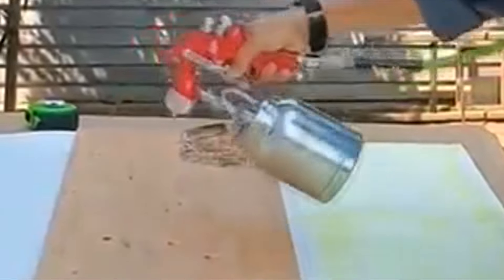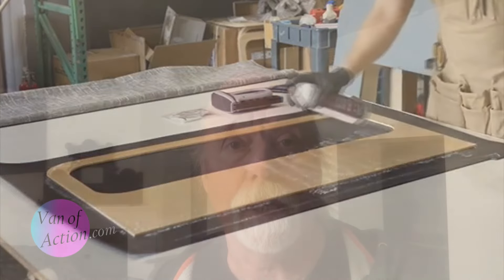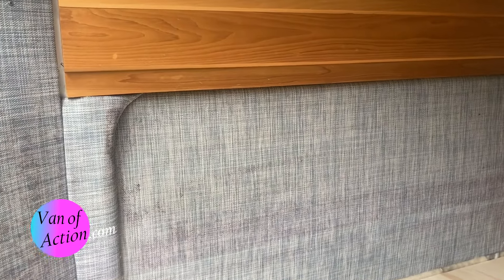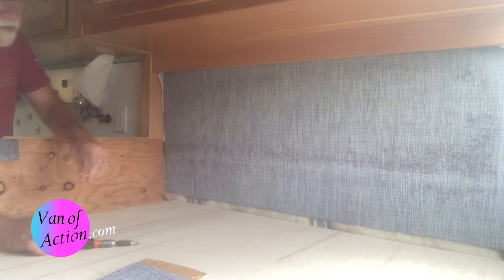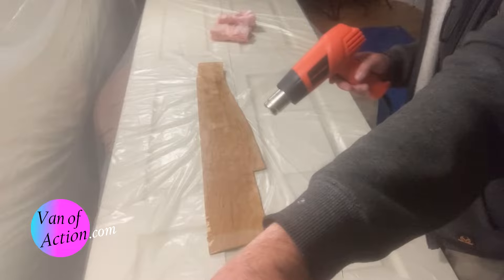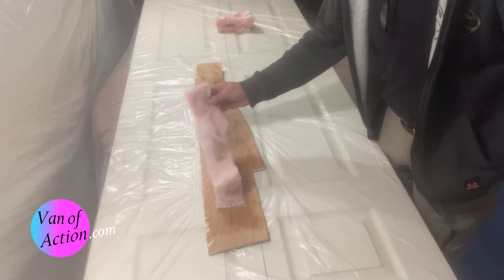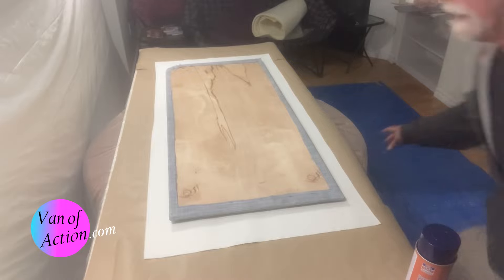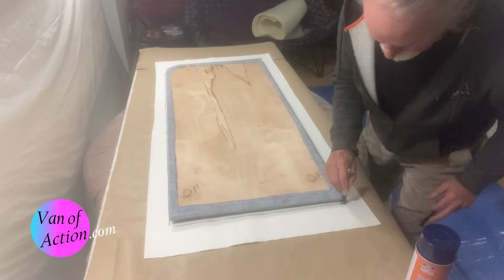How to Add Vinyl wall ceiling panels Van build design promaster sprinter transit van conversion camp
Adding vinyl to your van conversion or van build can make all the difference in the world.  Marine vinyl (sometimes call Heavy Marine Vinyl) can add such a wonderful dimension to your build and raise the quality of the finished product.  Vinyl makes things look professional and adds texture and colour that would otherwise not be available.  Vinyl wall panels are easy to keep clean, if installed over foam can be a soft place to rest your body and create a van that is fun to show off.  When marine vinyl is added to the ceiling it opens so many colour and texture choices suddenly the van designer can create a more open and airy feeling.   While marine vinyl has almost limitless possibilities there is really only one way to install it. And that method is proving to have some issues when applied in van conversions.   Sprayed on Contact cement is really the only glue that will work are 2 products that one may choose.

There are several important things to consider when planning on installing marine vinyl wall or ceiling panels in your van.  One is the material you will b gluing the vinyl to.  For best results use a clean dry plywood.  A clean dry hard surface is the best possible place to glue vinyl.  And while it would create a beautiful panel it would be hard and possibly uncomfortable.  For that reason, for many adding a layer of foam between the plywood panel and the vinyl is the way to go.   Using foam will add texture and comfort to your van build.  But then you are relying on the foam to hold the vinyl in place.  This can be a challenge because all contact cement is activated by heat.  When coupled with the potentially high temps of the van interior it’s possible for the glue to become soft and release the heavy marine vinyl from the wall and ceiling panels and create a saggy appearance.